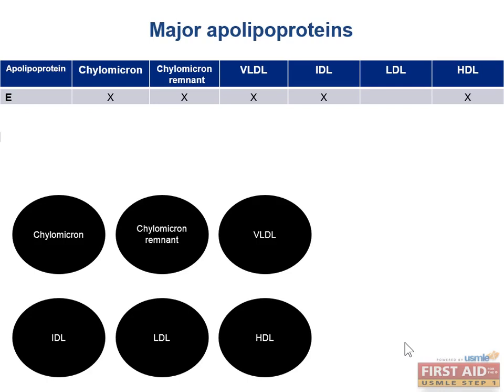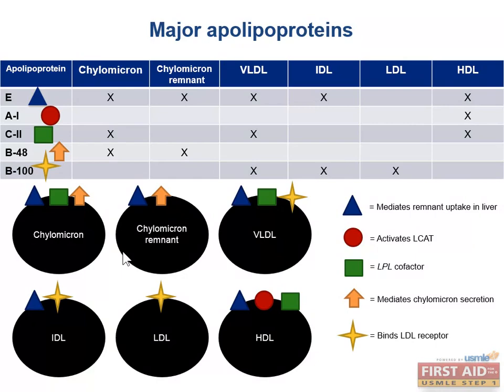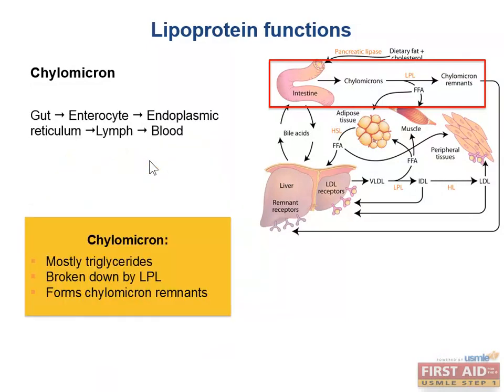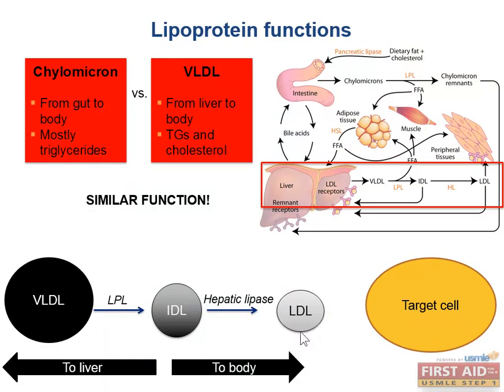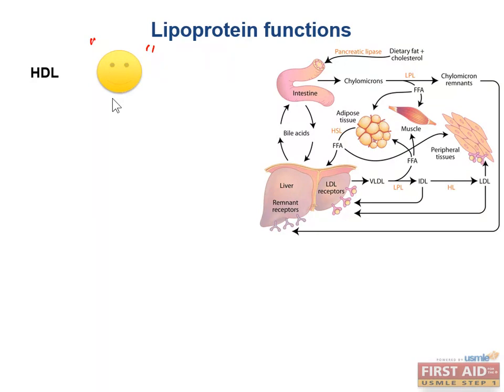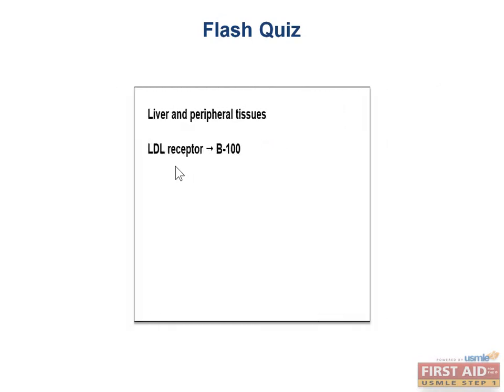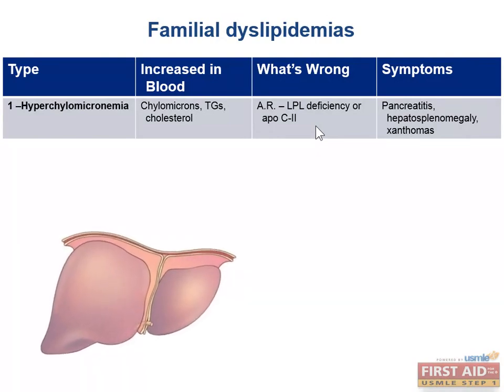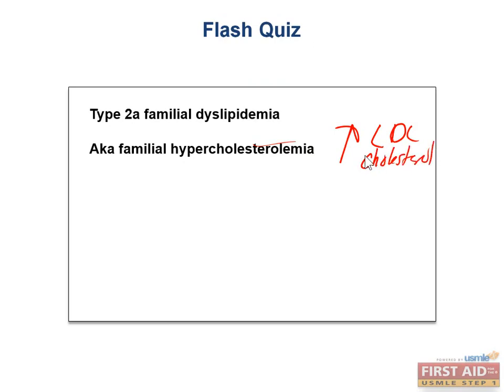Metabolism Part 15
Lipoproteins functions and metabolism
Chylomicron, VLDL, IDL, LDL, HDL
apoproteins
lipoprotein lipase
hepatic lipase
cholesterol transport
reverse cholesterol transport
familial dyslipidemias
familial hypercholesterolemia
hypertriglyceridemia